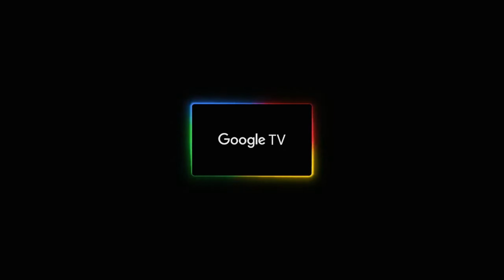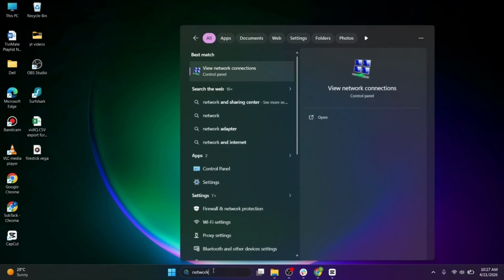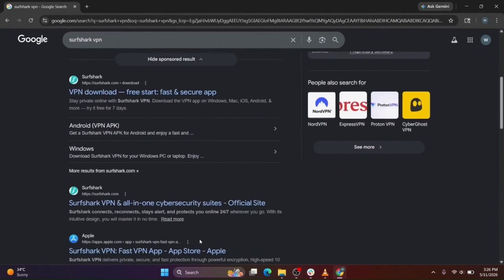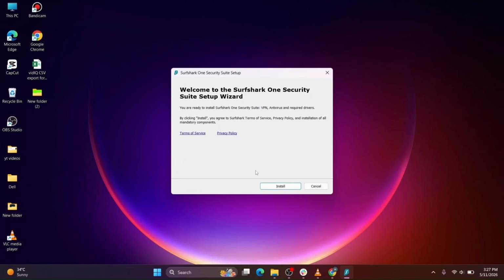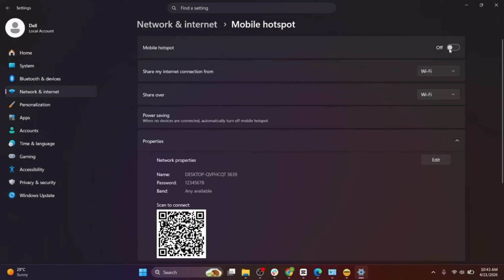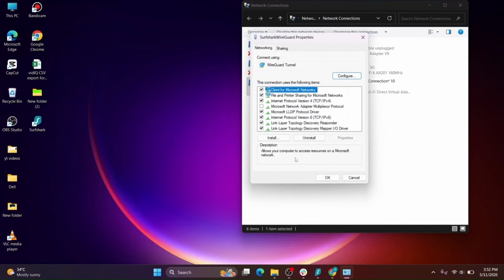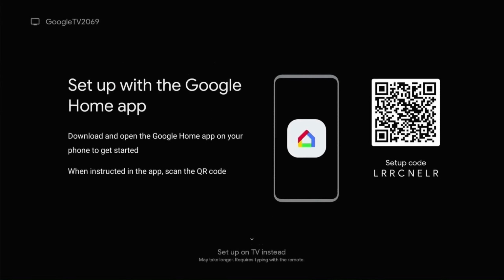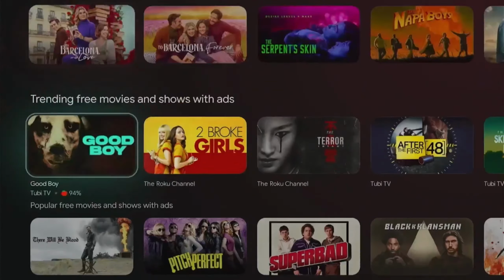Fix ONN 4K Pro 'Unsupported Region' Error in Minutes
Facing the “Region Unsupported” error on ONN 4K Pro? In this video, I’ll show you how to bypass the ONN 4K Pro region unsupported issue step by step and get your device working properly.

This error usually appears when the ONN streaming device is used outside its supported region. It can stop you from completing setup or accessing the Google TV interface normally.

I’ll walk you through the full process, including the settings you need to check, how to connect properly, and what you can do if your ONN 4K Pro gets stuck on the region screen.

This guide is made for ONN 4K Pro, but also works with ONN 4K, ONN 4K Plus & ONN 4K Stick.

Make sure to follow each step carefully so you do not miss anything during setup.

✅Best Downloader Code: 8533602

VIDEO TIMESTAMPS:
00:00 Intro – ONN Region Unsupported Error
00:29 What You'll Need
00:36 Open Network Connections
01:08 Download & Install Surfshark
02:03 Set Up Mobile Hotspot
02:49 Connect VPN to US Server
03:25 Set Up ONN Device
04:02 Device Unlocked Successfully